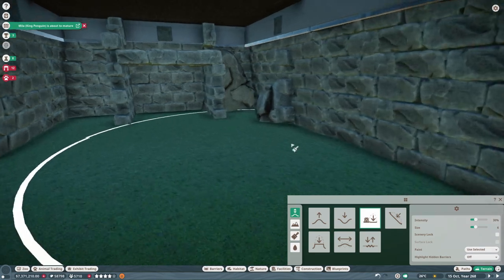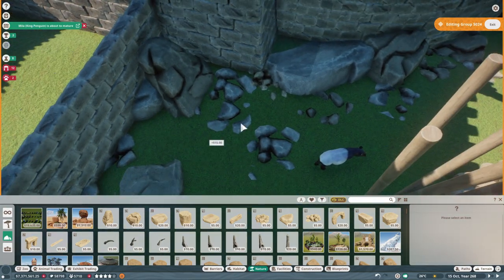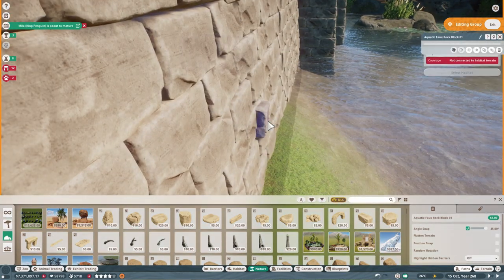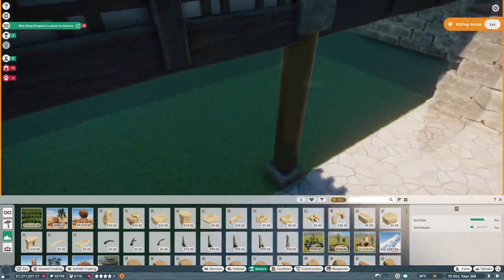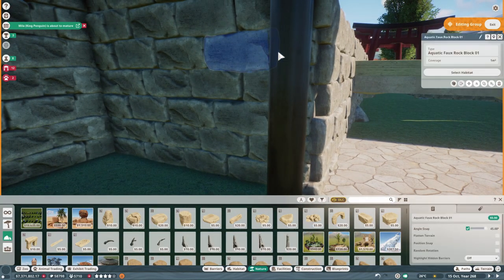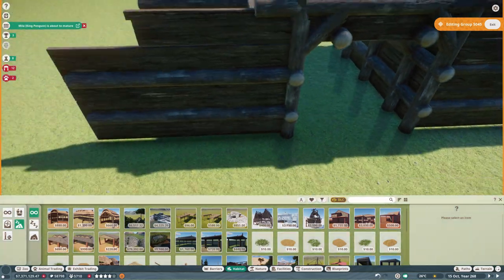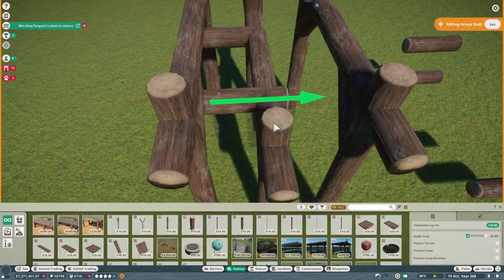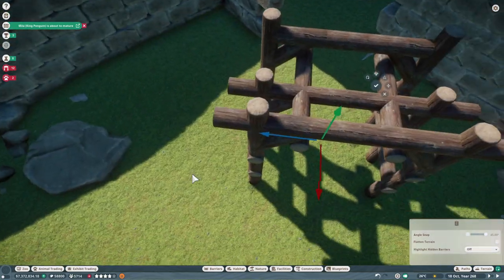Planet Zoo Proboscis Monkey and Malayan Tapir Enclosure Finale!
Welcome in Zookeepers!

We are going to finish the Proboscis Monkey and Malayan Tapir enclosure!

In the previous episodes we started on the layout, climbing frame, rockwork and parts of the terrain. In this video we will build the shelter and final viewing area for the guests. Unfortunately i lost the ''foliage placing'' gameplay. Therefore i created a small cinematic video to show the final look!

Timestamps:
- Speedbuild without the voice-over: 8:15
- Cinematic: 16:26